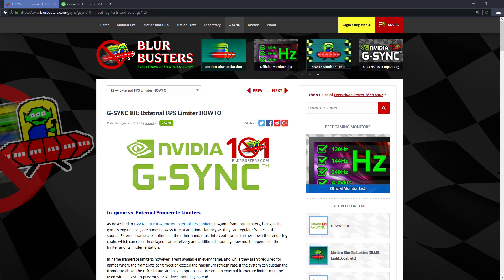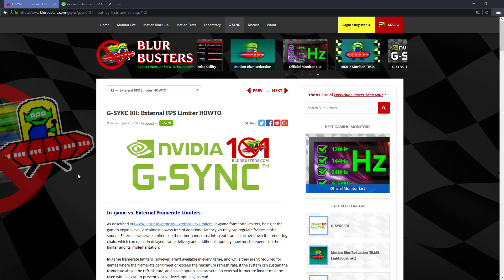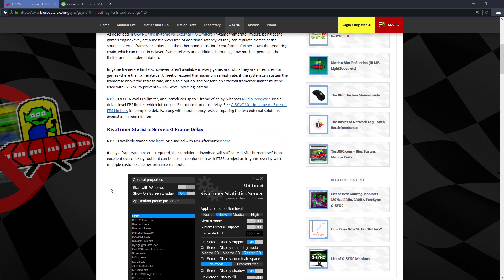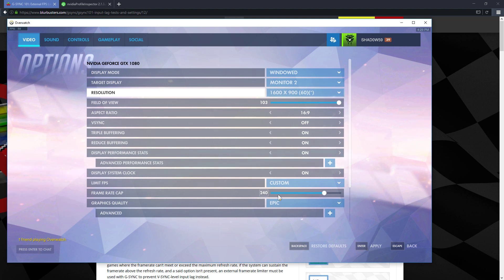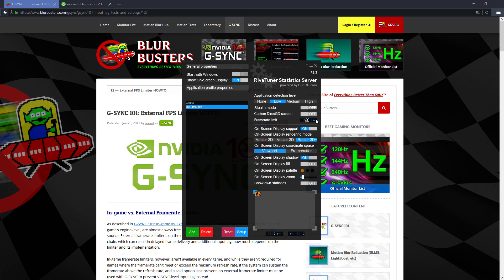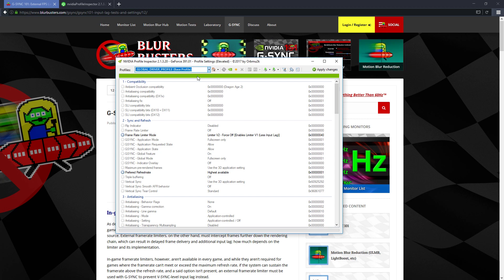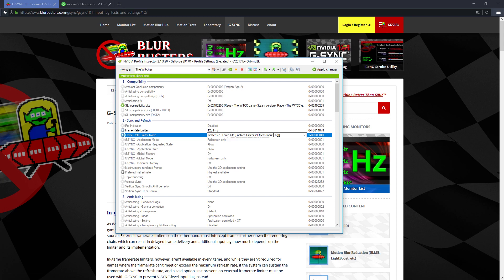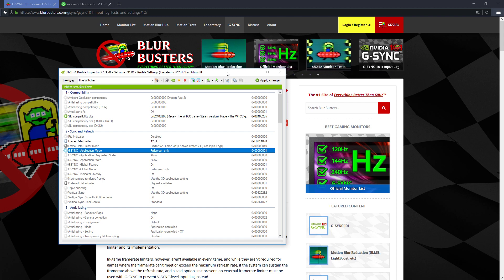How to limit your FPS on NVIDIA GeForce GPUs with Profile Inspector